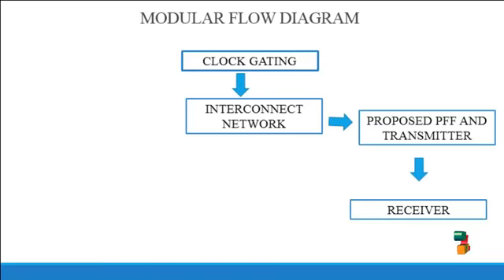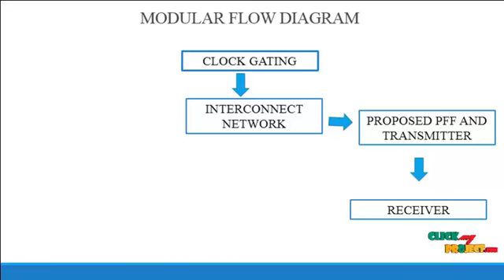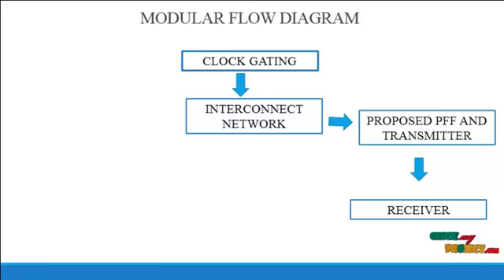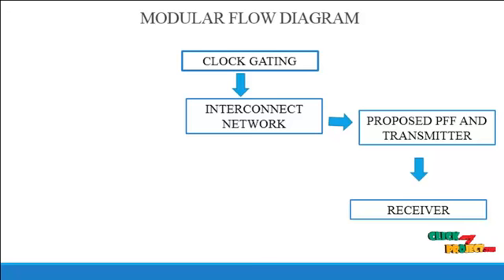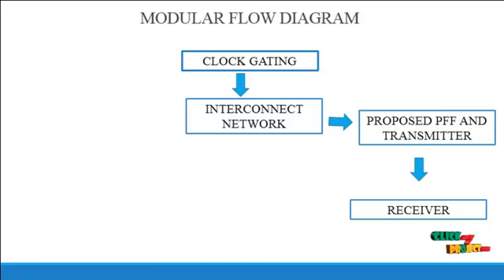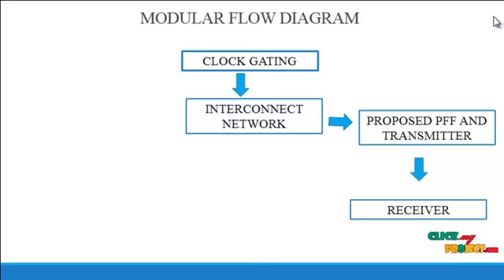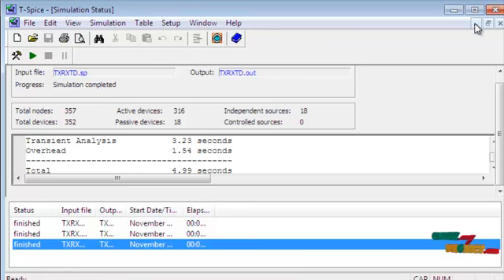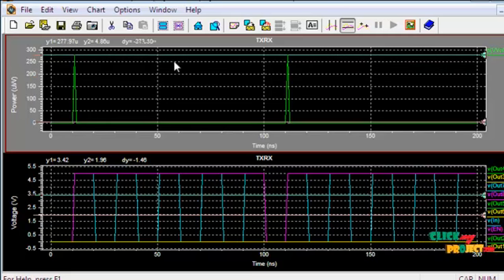CMCS:Current-Mode Clock Synthesis | Final Year Projects 2016 - 2017